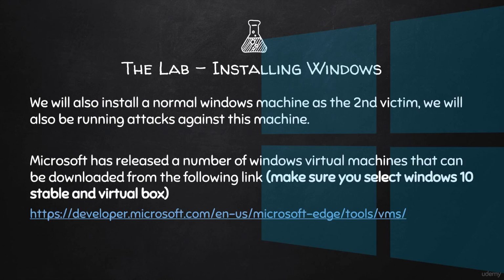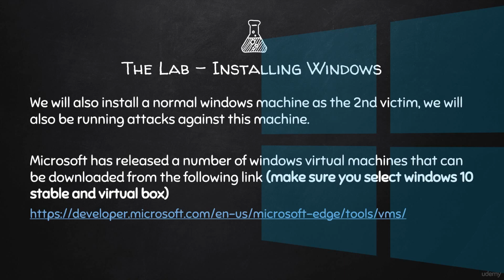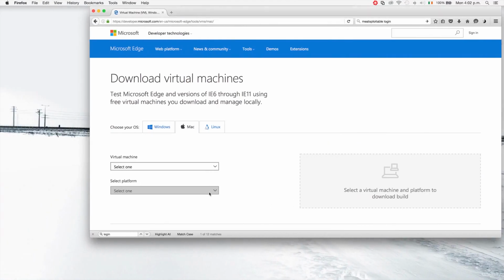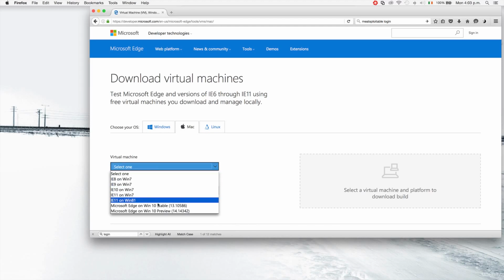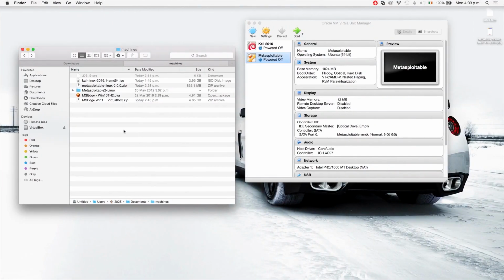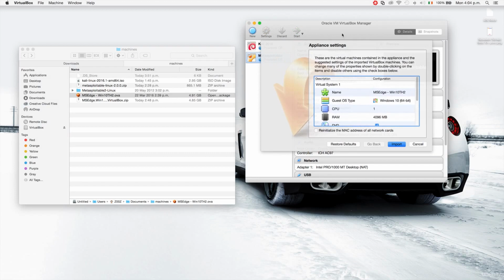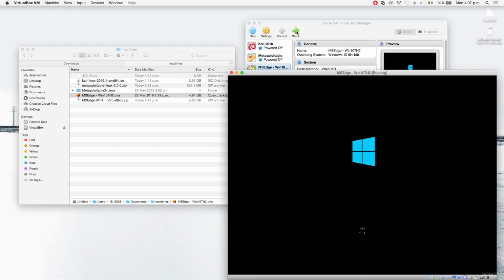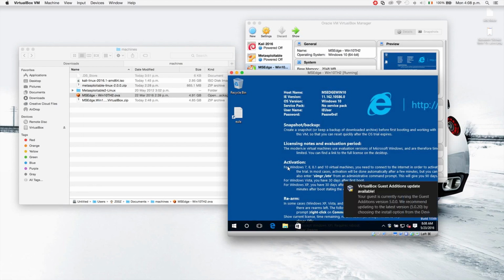Installing Windows 10 As a Virtual Machine Leagally